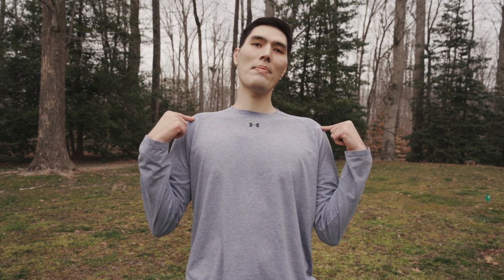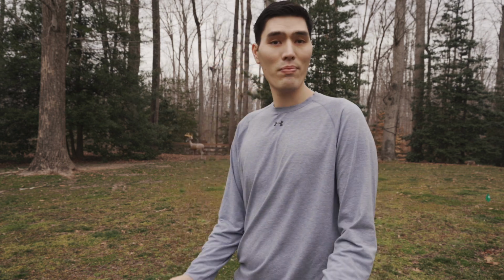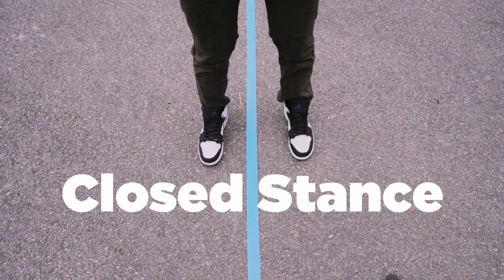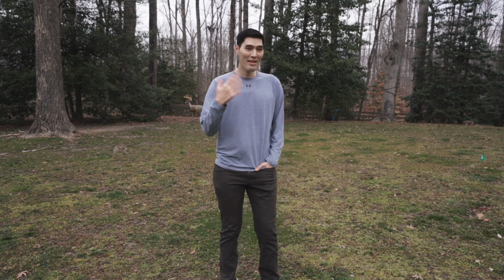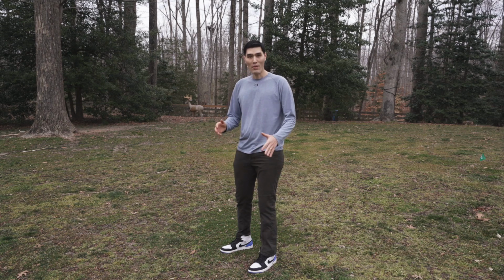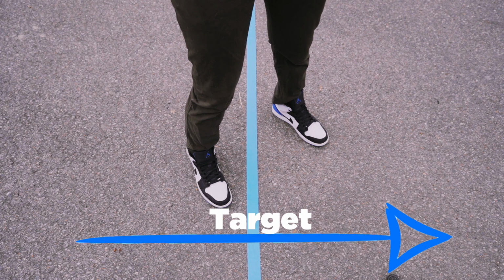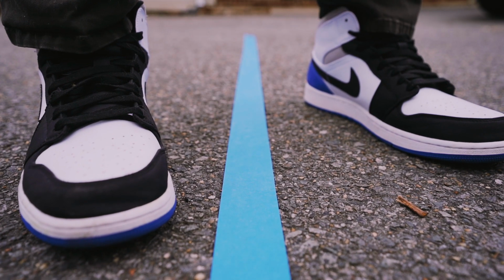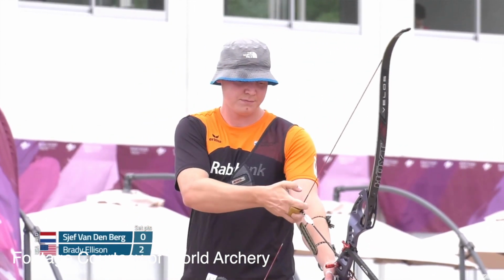Archery Stance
Learn the basics of how to stand when shooting a bow and arrow.